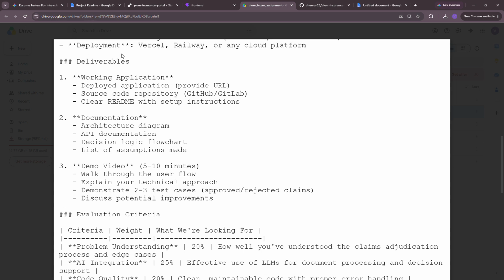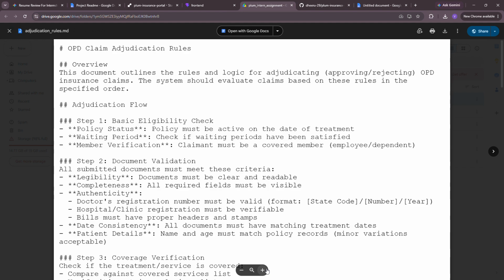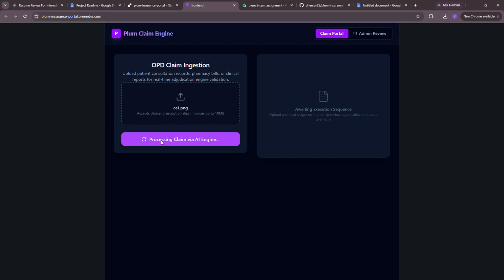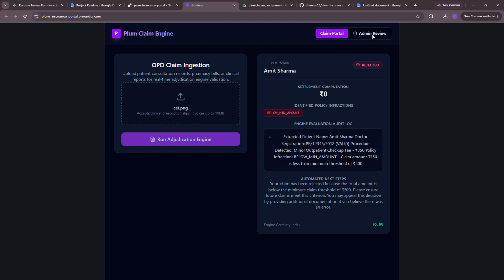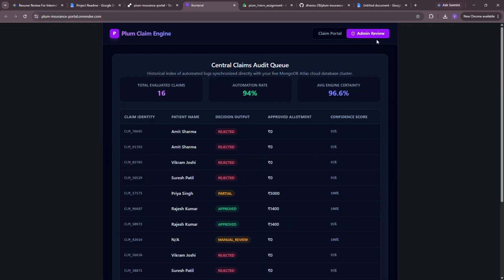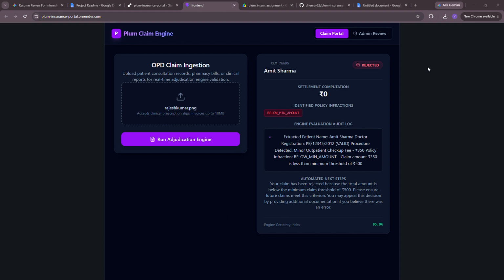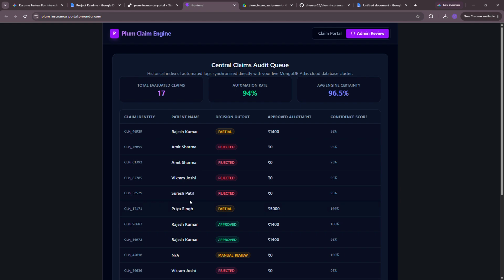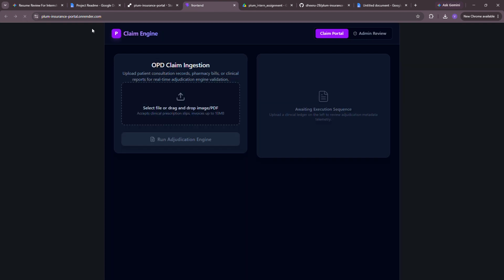PLUM ASSIGNMENT FROM S20230010062